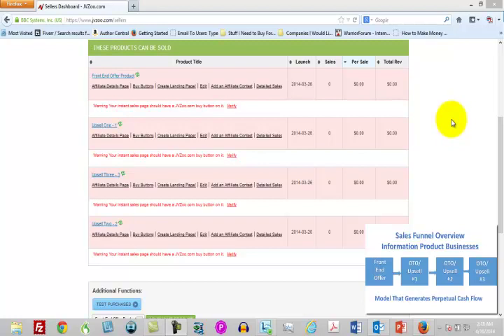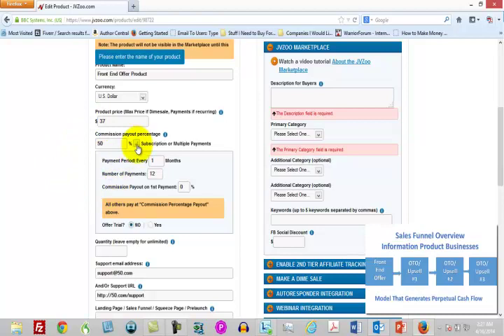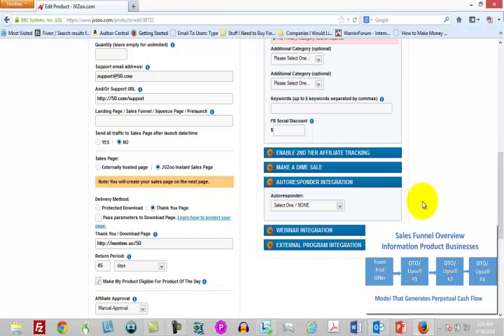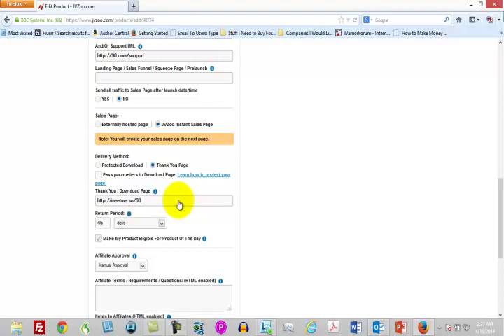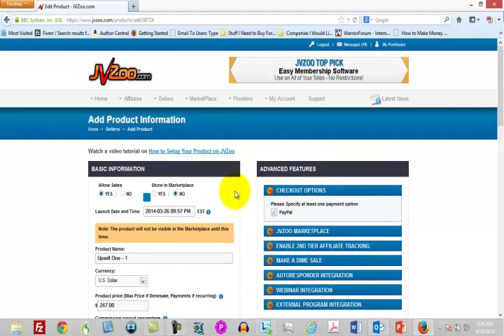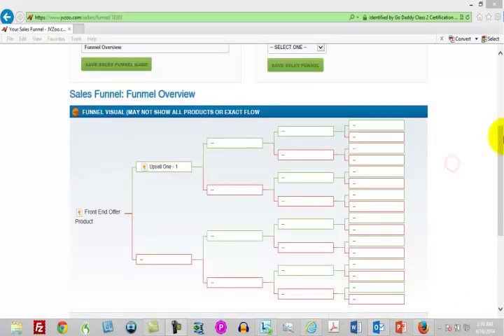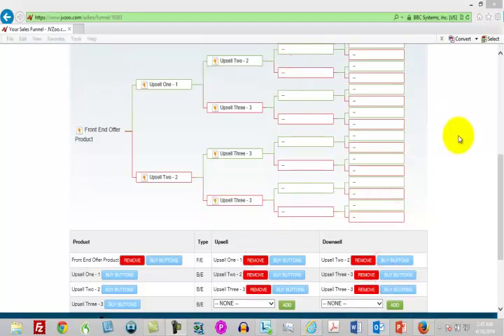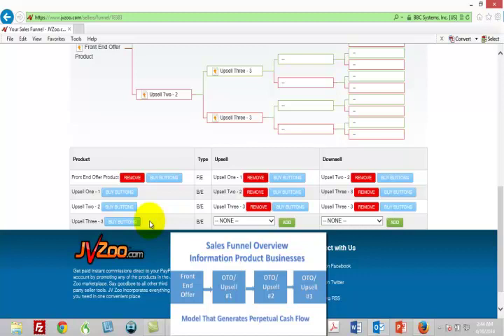0009 JVZoo Set Up